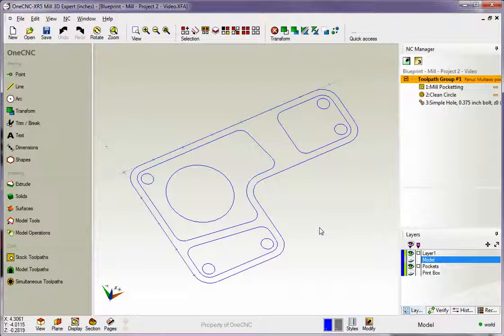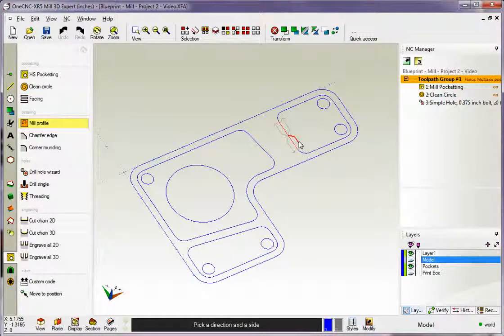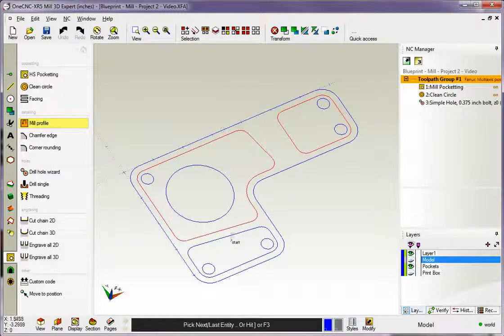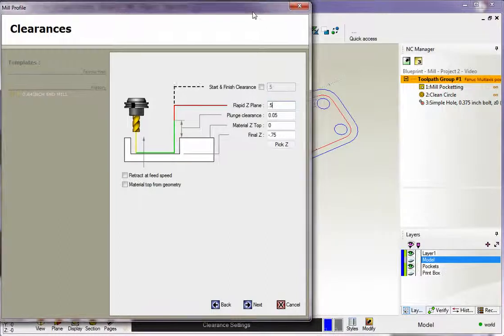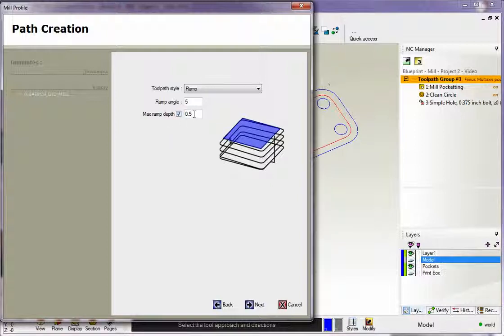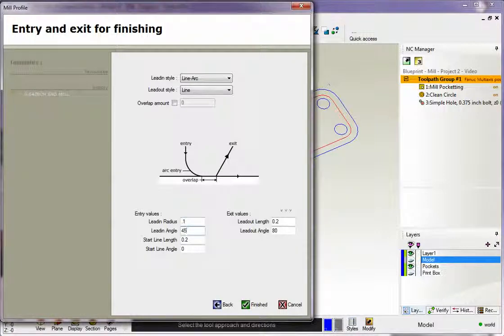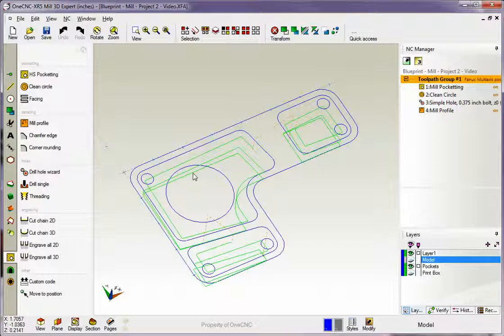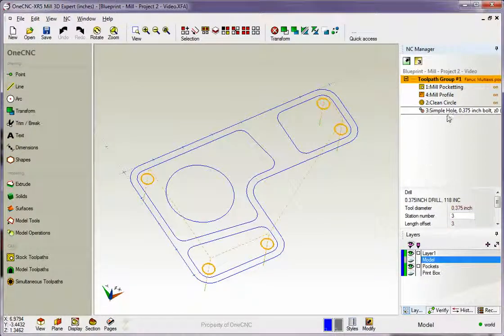CAD CAM Software Tutorial 27 OneCNCXR5 Mill Series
CAD CAM Tutorial #27 Series of 40 videos showing just how easy it is to create parts and CNC program them for manufacture on a milling machine